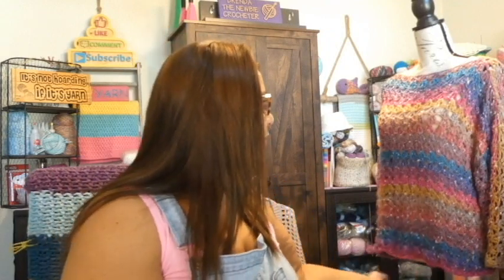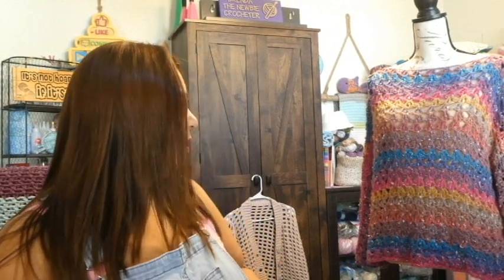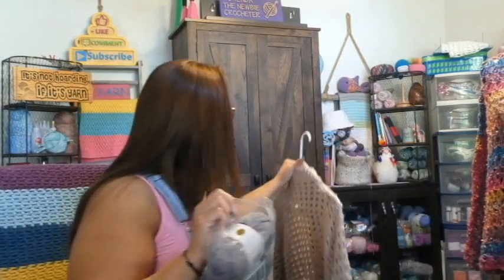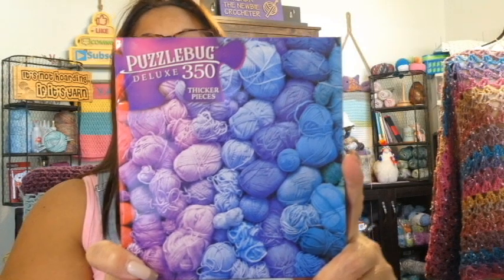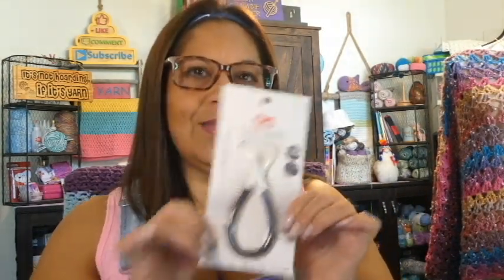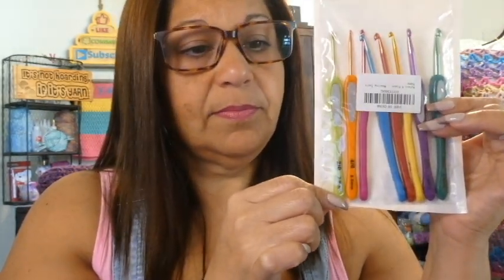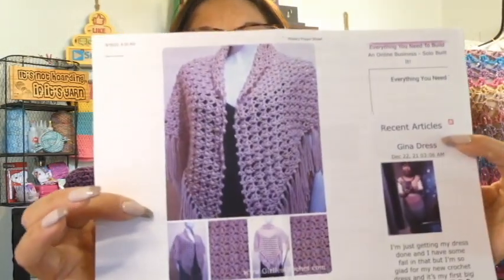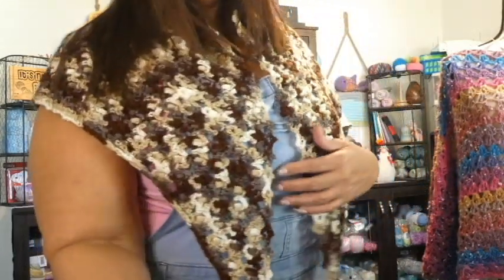There is soo much to share!!!!!!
Happy Mail
Brenda Cruz
P.O.Box  451985